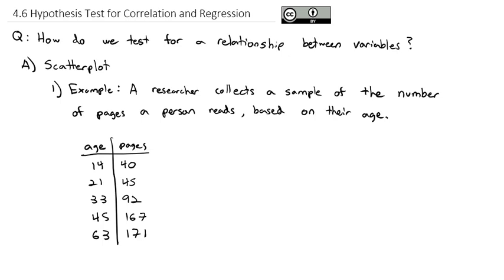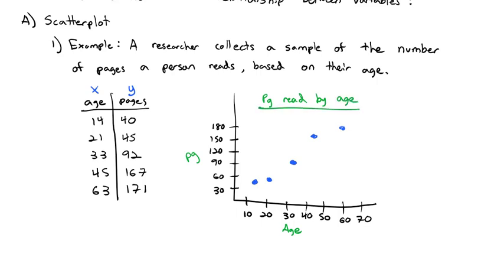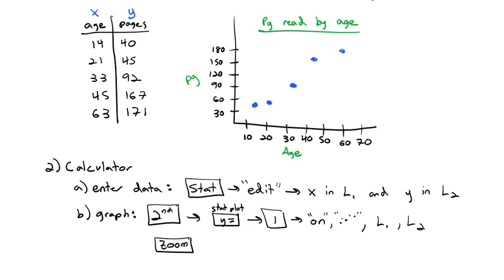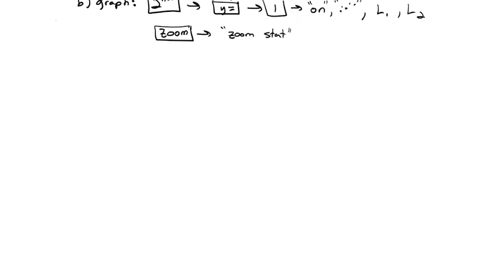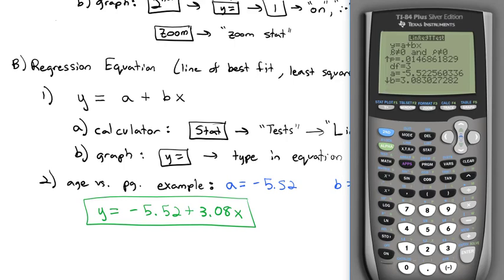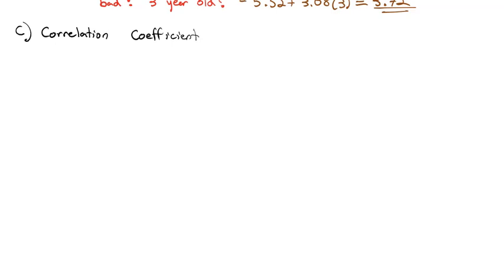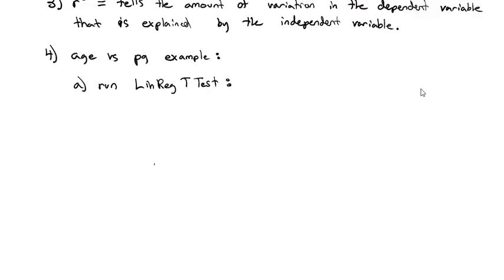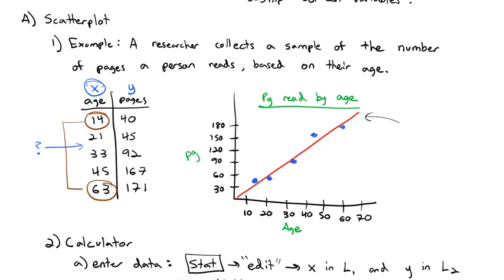4.6 Hypothesis Testing for Correlation and Regression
Making scatterplots, line of best fit (regression line), and determining strength of a relationship (if it exists)